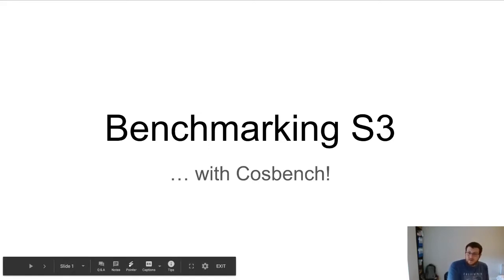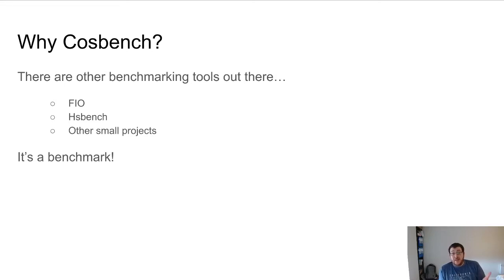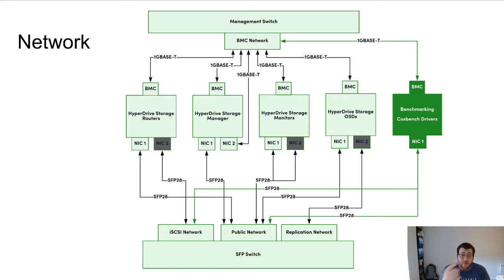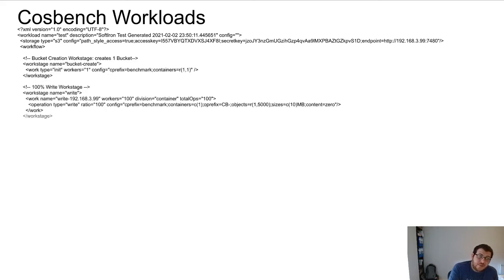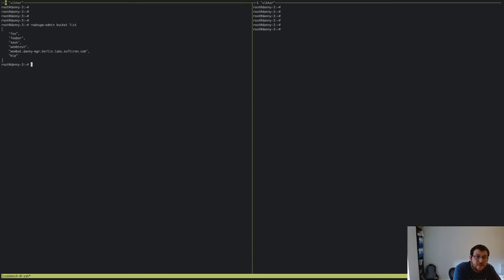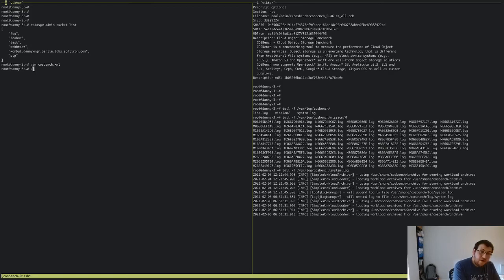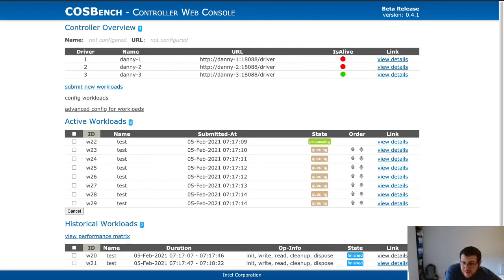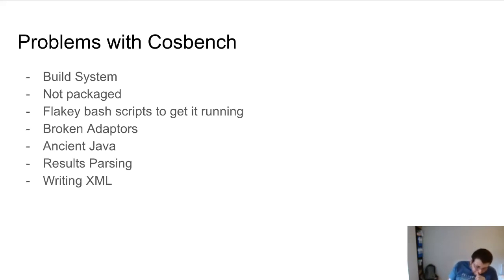Danny Abukalam: Benchmarking S3 with Cosbench, FOSDEM 2021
I thought it would be useful to present some of the benchmarking work I’ve been undertaking at this year’s virtual FOSDEM 2021 event. Usually held in Brussels, FOSDEM is an annual free and non-commercial two-day event organised by volunteers to promote the widespread use of free and open-source software, and one of the leading open-source events in Europe.

Benchmarking reliably and sensibly gets more challenging as you scale-out storage clusters, gateways, and benchmarking drivers. For S3 in particular there are many moving parts to get right to ensure that you’re not benchmarking your load-generation clients and that your system isn’t a bottleneck. Cosbench has been one of the primary tools to get this right in recent years, and has historically had wide-ranging support for a plethora of object storage systems.

While the tool itself is very useful and even has support for Ceph’s Librados, it’s definitely a bit rough around the edges - it hasn’t seen real core development in many years and is lacking many of the simple usability tools most open source projects typically provide. In this short overview, I go over how you typically architect a Cosbench benchmarking system, how to structure a workload file, and some of the tooling that we’ve built to make this easier to use - I even run a few benchmarks on my test system. I’ll also talk a bit more about where the project leaves much to be desired and how we might be able to fix some of these aspects.

Here’s the video of my talk. I hope you find it useful.

If you’re undertaking some Ceph benchmarking work and want to dig a little deeper into the topic, reach out in the comments or find me

Danny Abukalam, Product Engineering Lead at Softiron